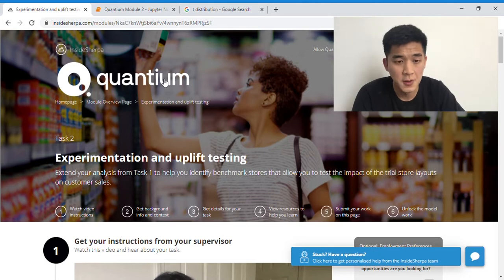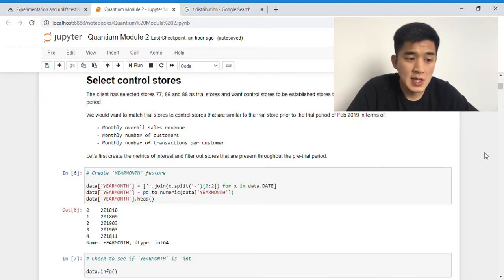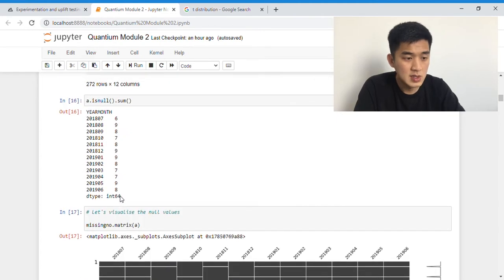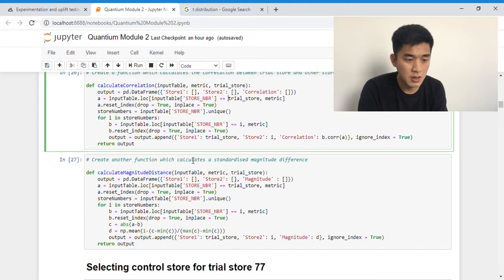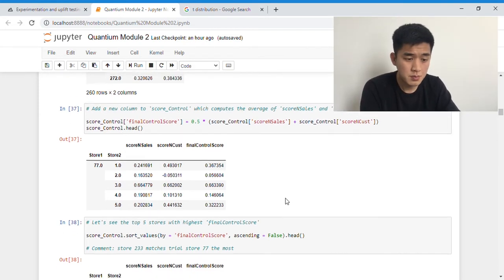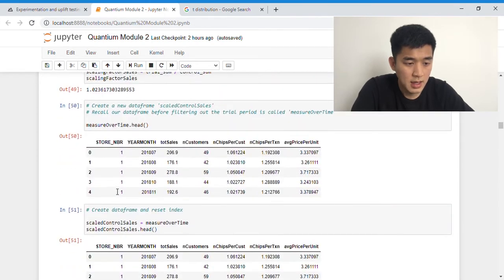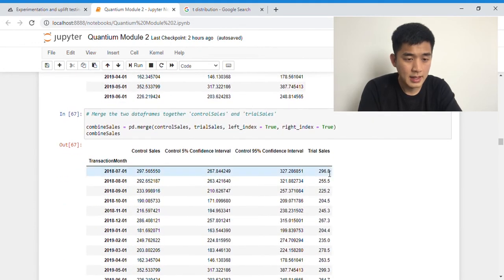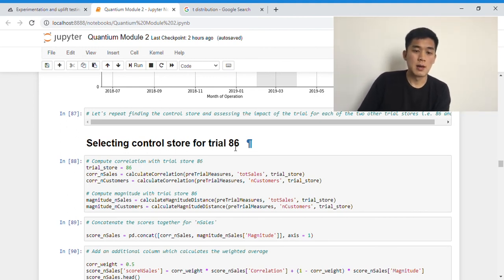InsideSherpa x Quantium Module 2 - Experimentation & Uplift Testing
In this video, I will walk through my solution for module 2 of the Quantium Data Analytics Virtual Experience Program.

Quantium is an Australian-based data analytics and artificial intelligence company. This virtual experience program focuses on one of the many different industries that Quantium operates in and that is FMCG (fast-moving consumer goods). More specifically, we are looking at the sales pattern of the chips category in a particular retail store.

In module 2, we are told that there are 3 trial stores that have gone through a 3-month trial period with modified store layouts. We need to assess whether or not these changes
in store layouts have resulted in positive outcomes in terms of chips sales and number of customers who have purchased chips. In order to do this, we have to first determine and assign a control store to each of the trial stores. Once this is done, we can proceed to use statistical tests like the t-test to evaluate the difference in total sales and number of customers between the control stores and the trial stores during the trial period and subsequently draw a conclusion on the effectiveness of the trial.